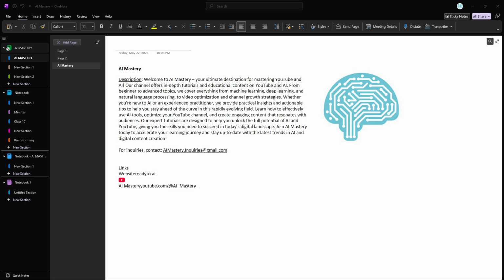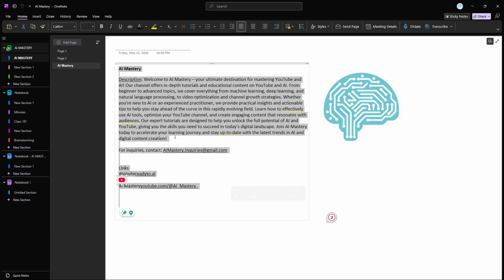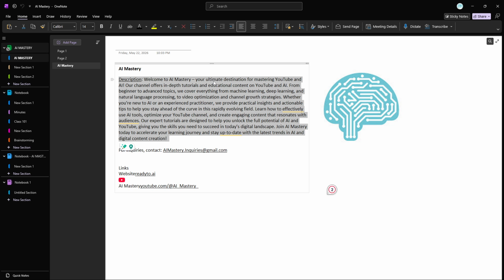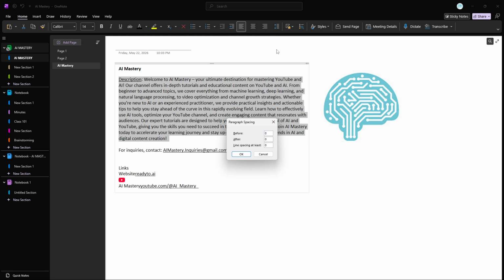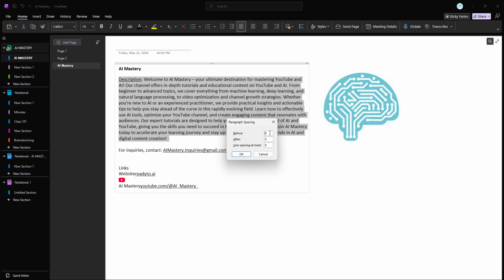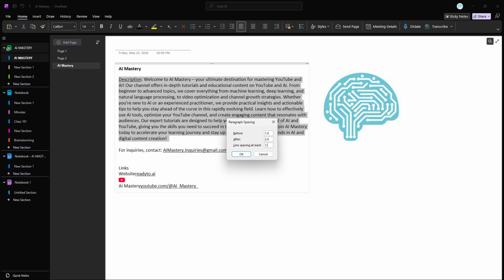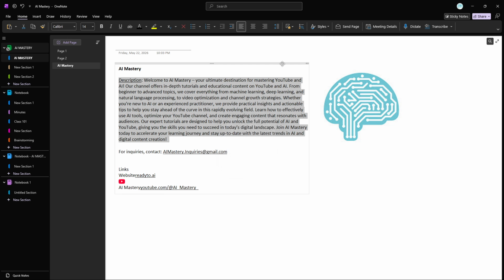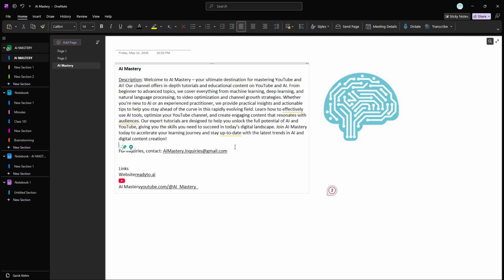How to Change Line Spacing in OneNote (Updated 2026)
In this video, we discuss how to change line spacing in OneNote to make your notes easier to read. You'll learn to adjust line spacing and paragraph spacing in OneNote using the Paragraph Spacing Options under the Home tab. We cover setting line spacing in points, including single, 1.5, and double spacing, and how to apply spacing before and after paragraphs.

00:00 Introduction
00:14 Why Line Spacing Matters
00:26 Selecting Your Text
00:49 Accessing Paragraph Spacing Options
01:12 Understanding Point Measurements
01:35 Single, 1.5, and Double Spacing
01:52 Adjusting Before and After Spacing
02:02 Applying Your Changes
02:18 Tips for Multiple Sections
02:35 Version Differences Explained